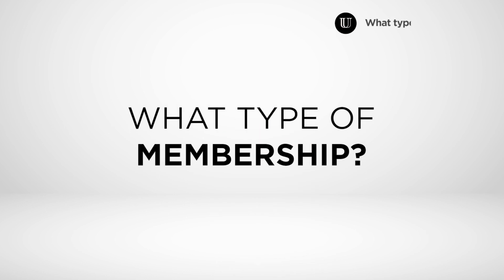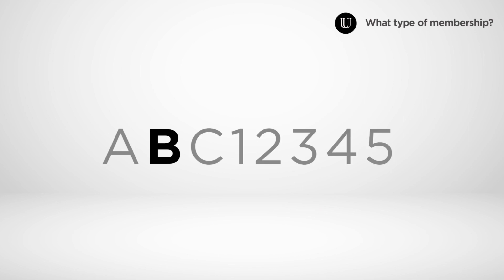What type of membership do you own?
▶️ In this tutorial, you can find out how to identify which type of membership you own and locate your Member's PIN.